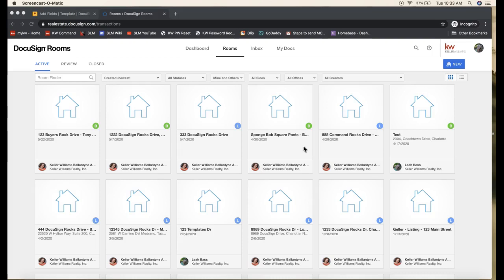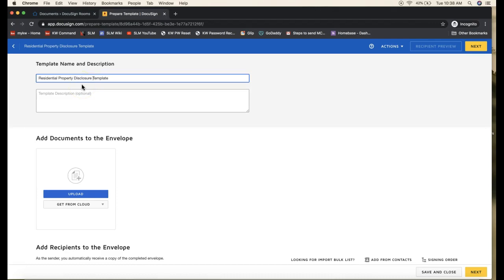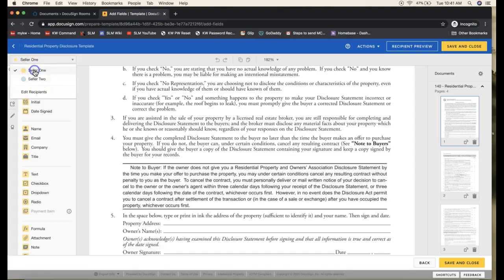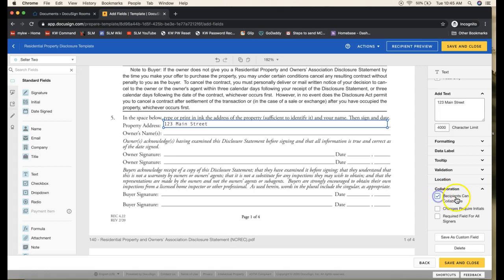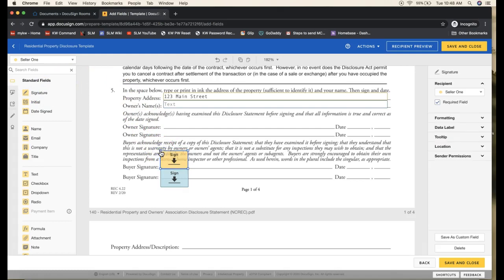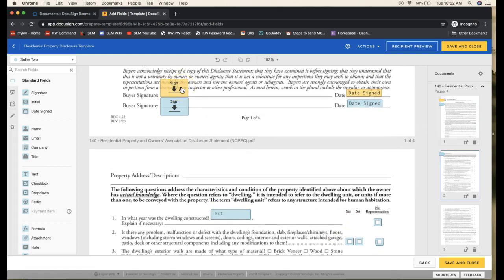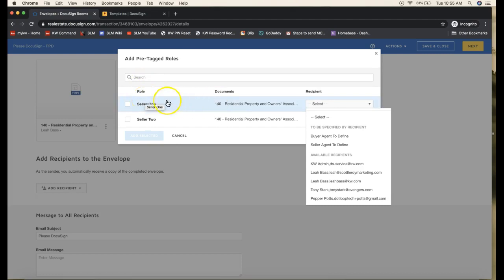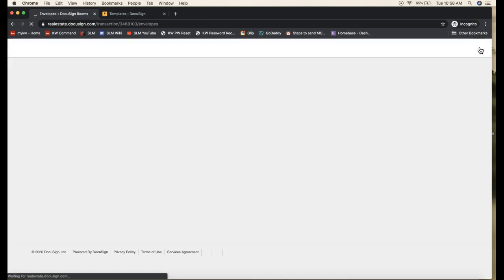DocuSign Tip - Create & Send Templates from PDFs (Tip for Board Form Templates in Desc.)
Learn how to create templates in DocuSign to pull into your Envelope to send to your clients to sign or fill - updated with collaboration settings on text fields to allow both clients to view - with Leah Aukskalnis of Scott Le Roy Marketing! New KW DocuSign Feature - Create templates from interactive board forms in DocuSign